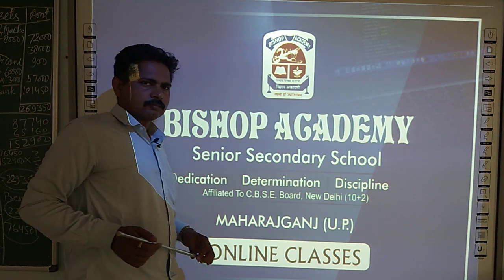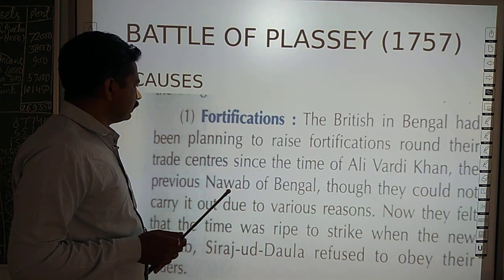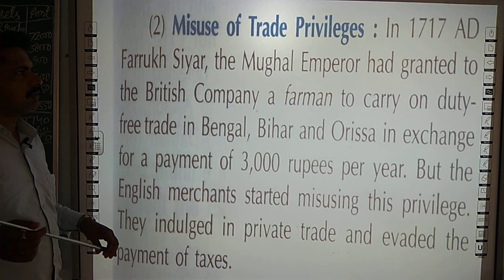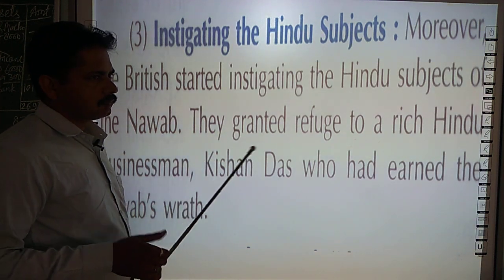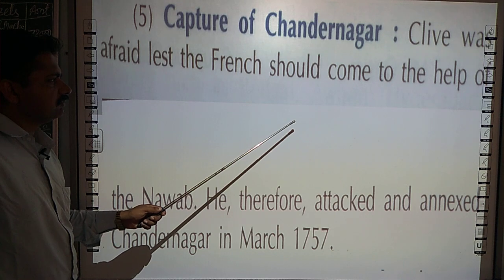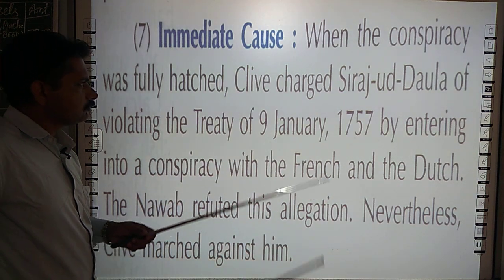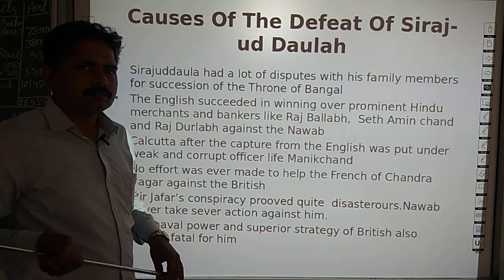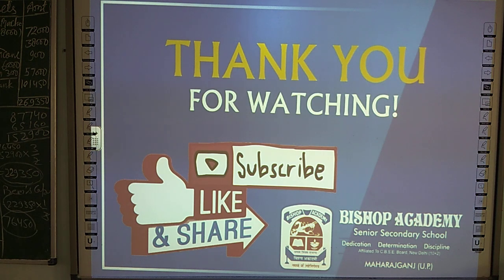SOCIAL SCIENCE | CLASS 8 | HISTORY | CHAPTER 2 | THE ESTABLISHMENT OF COMPANY POWER (PART 3)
THIS VIDEO IS ADDRESSED BY CM PANDEY SIR